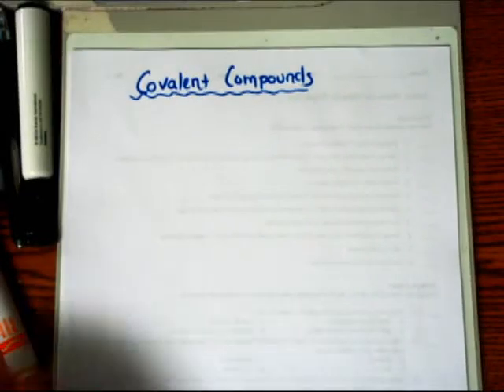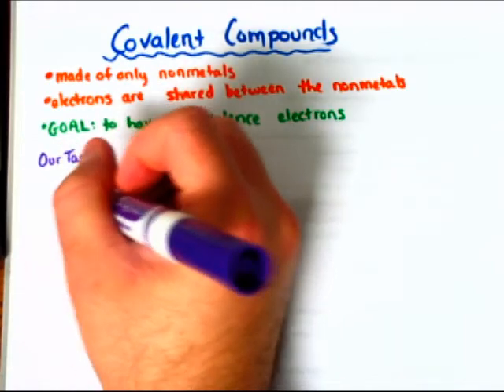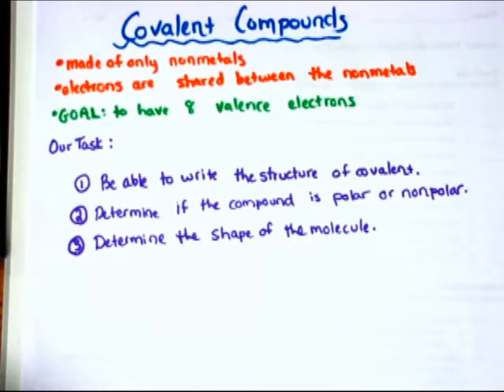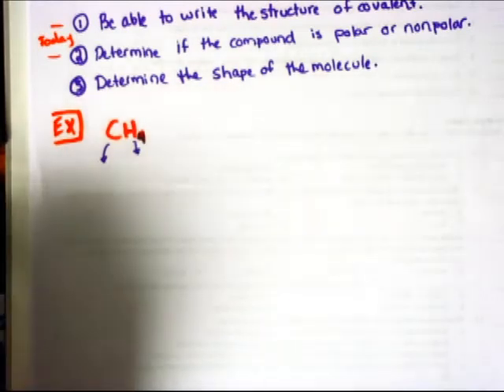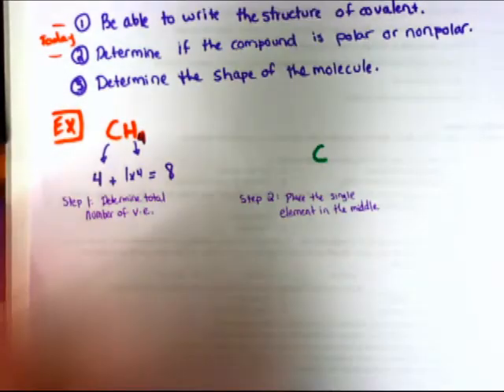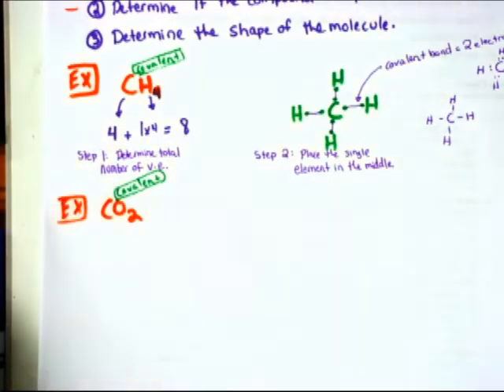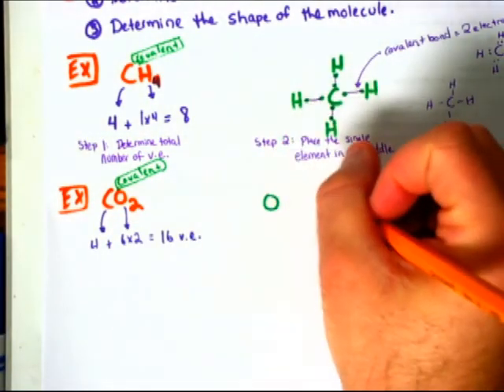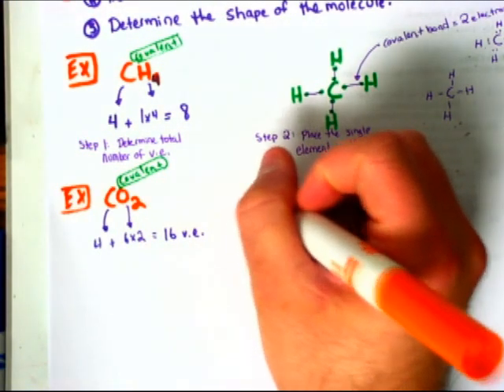Chemistry October 24 Part 1